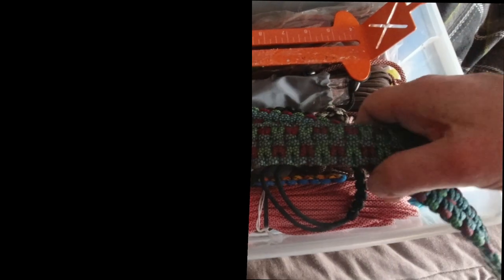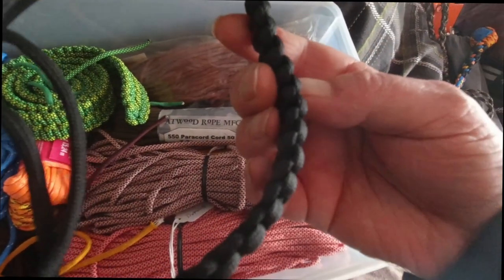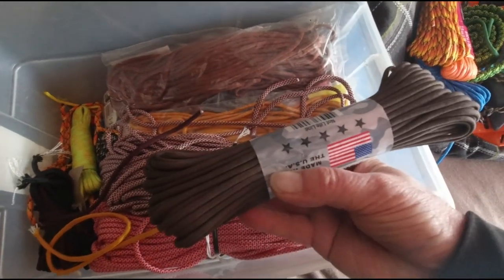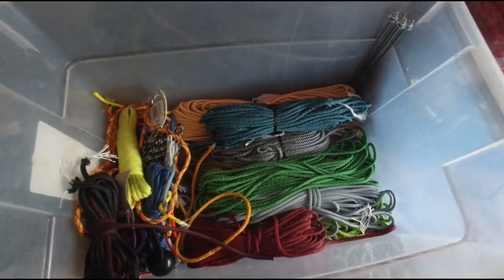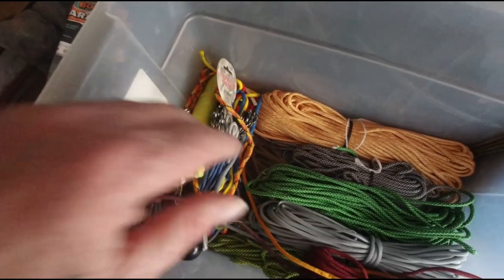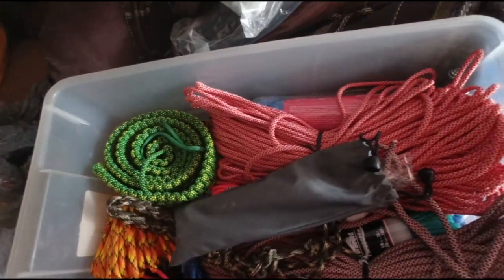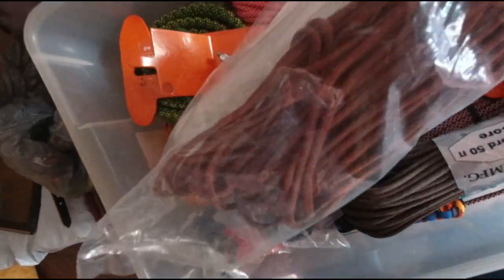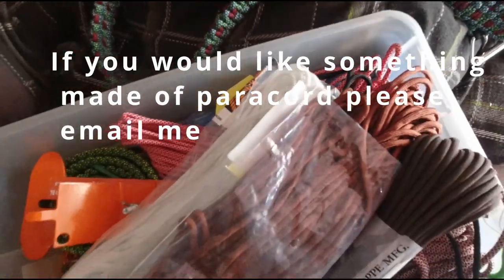Which colors for the paracord belt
I am thinking of making a new belt for myself so I need to pick some colors.
Something like keychains, belts, hat bands, wrist bands, leashes, dog/cat collars, lanyards for camera or anything. Much much more.

T1B4C7